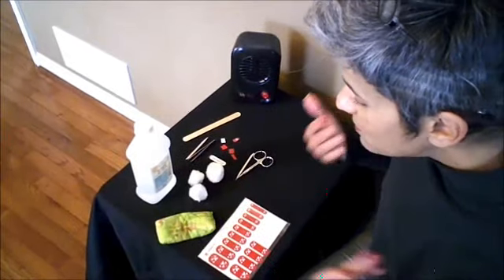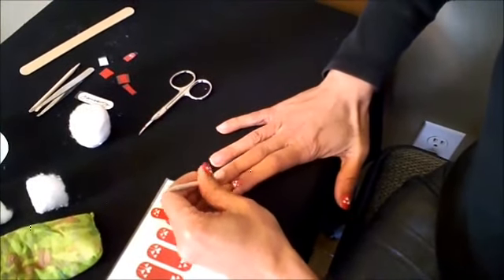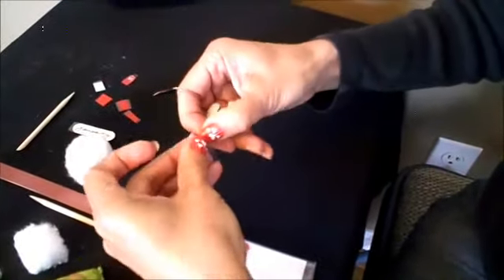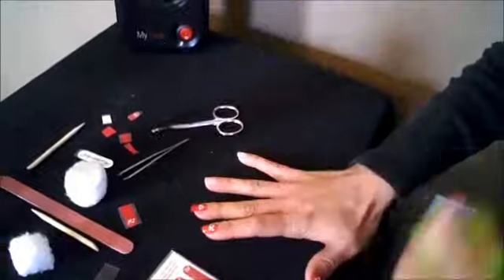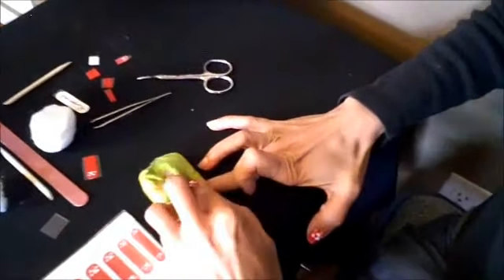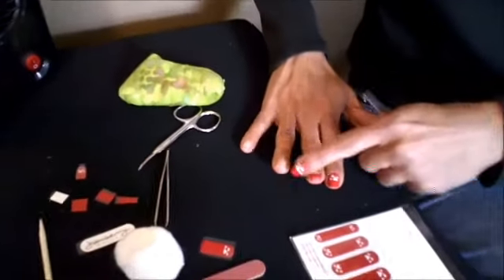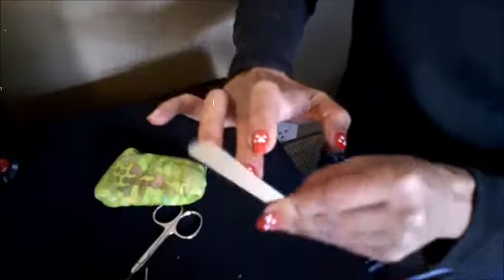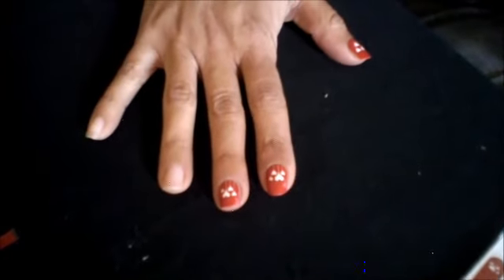Jamberry Nails Application Video - Easiest Technique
Learn how to apply Jamberry Nails using a simple, easy to use method, that works every time.  Jamberry Nails consultant Lisa Swain demonstrates her proven technique for beautiful looking nails.